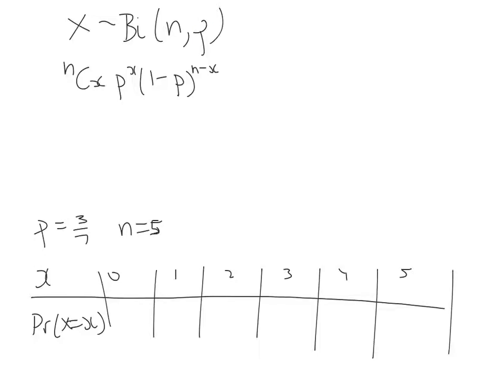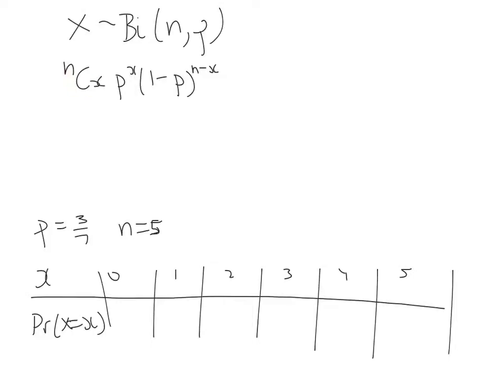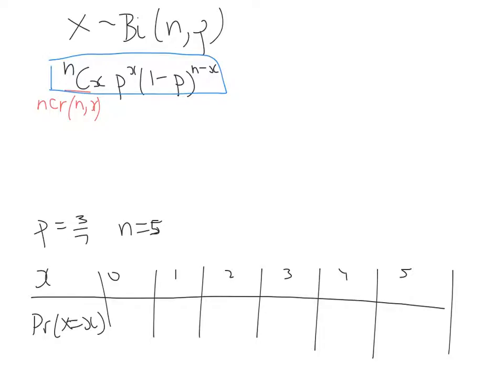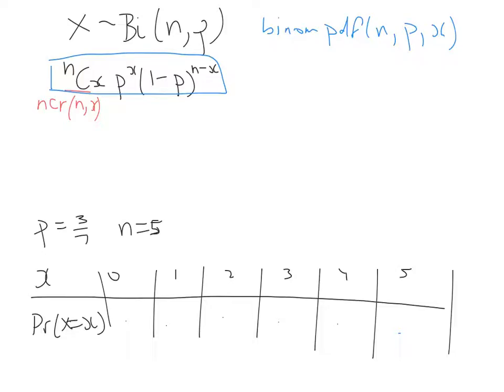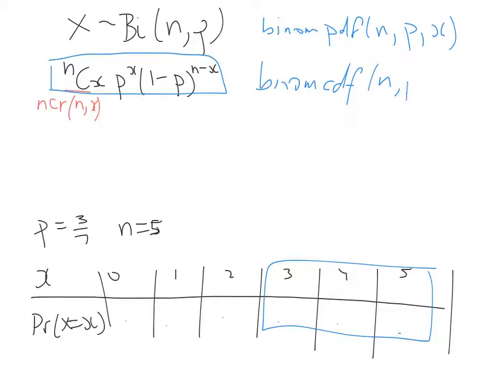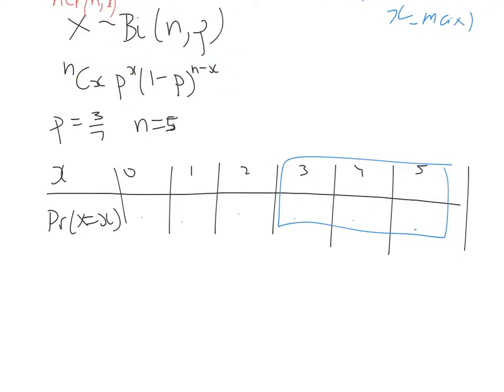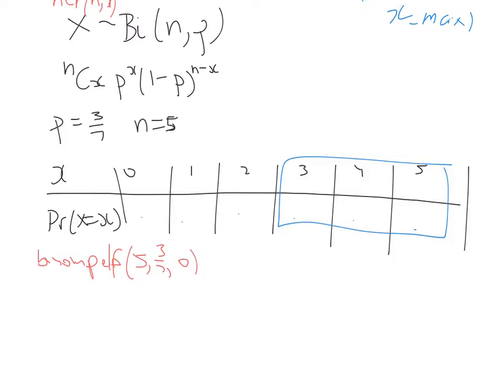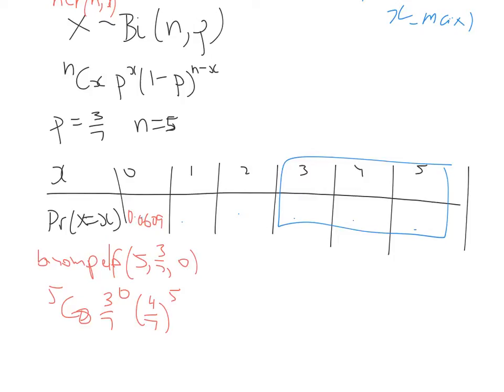MQ 12 11 3 1